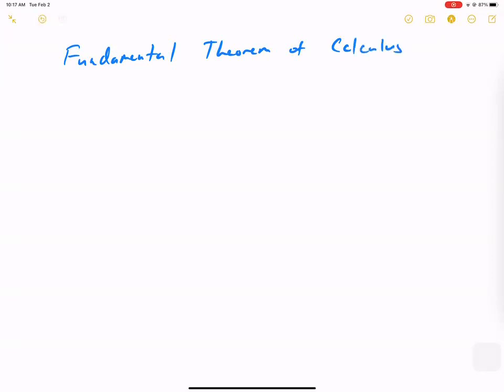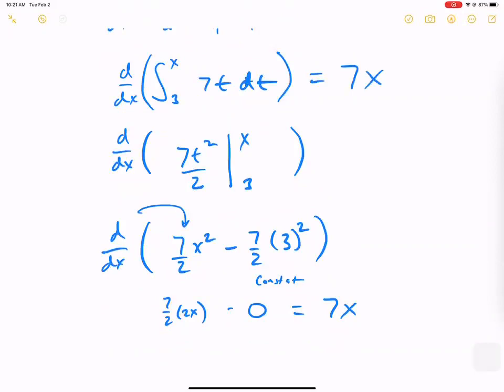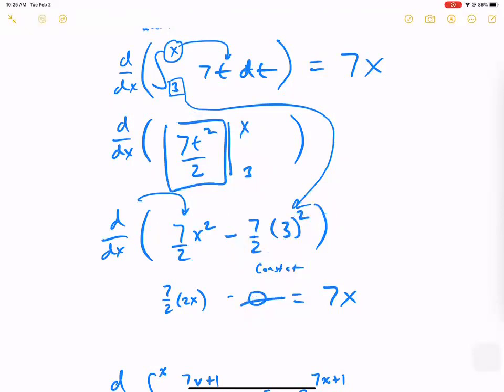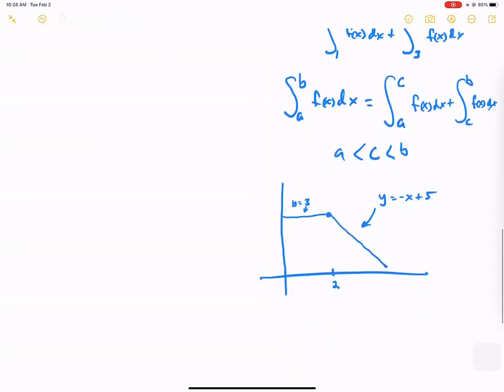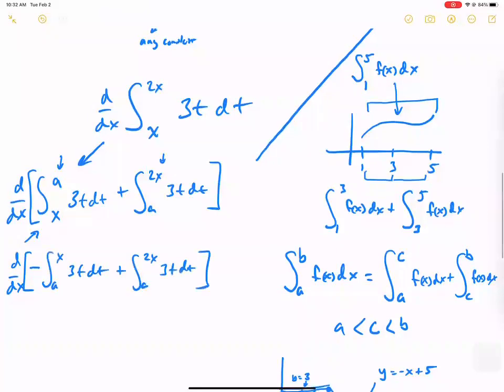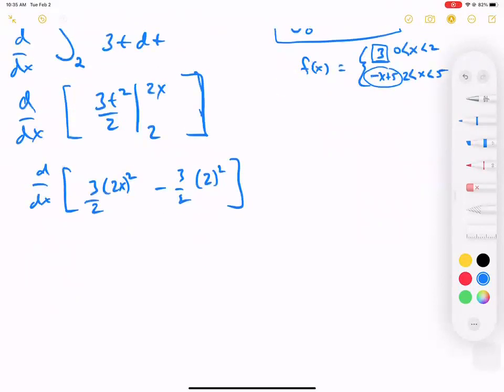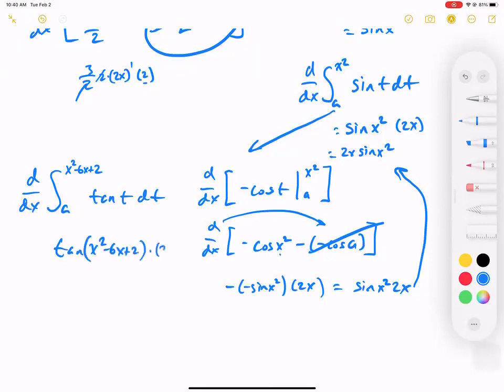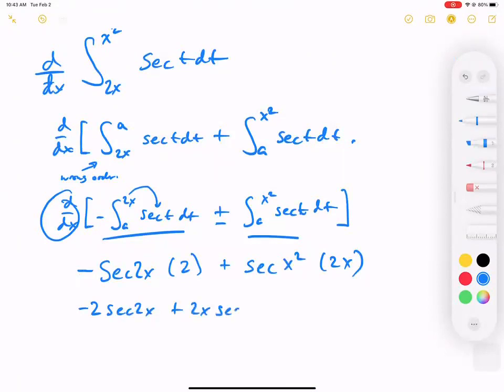Calculus AB Fundamental Theorem of Calculus